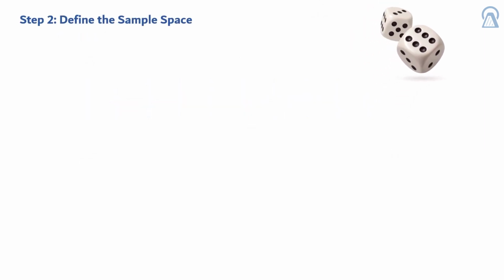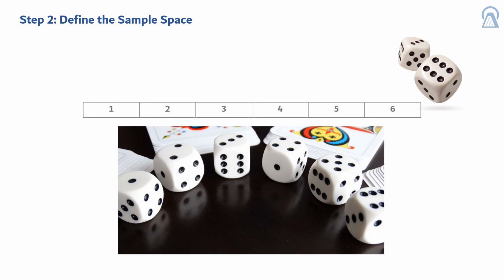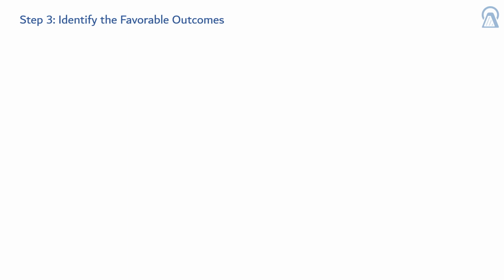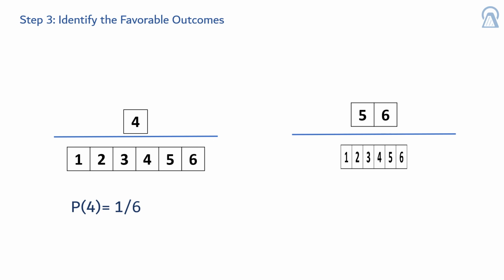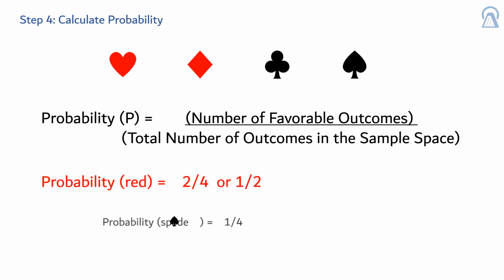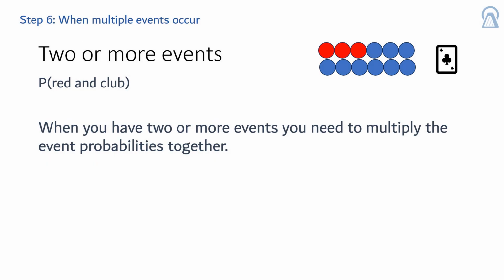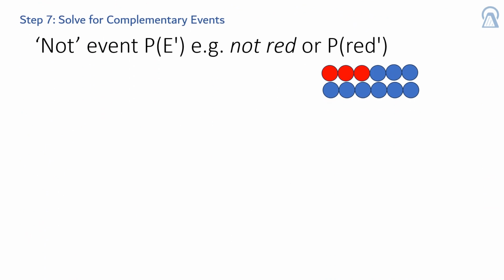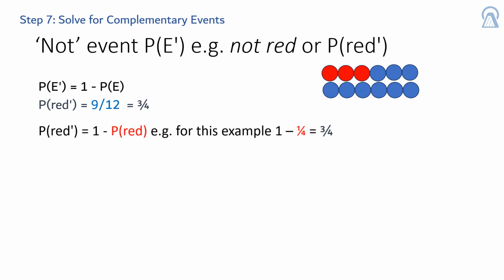Probability Video Introduction level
Introduction video to probability calculations for GCSE level maths.